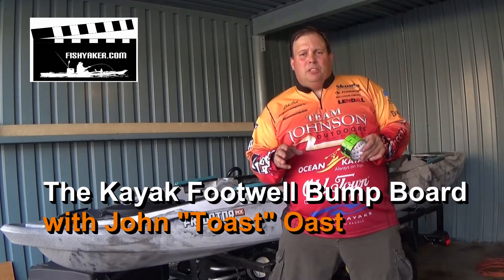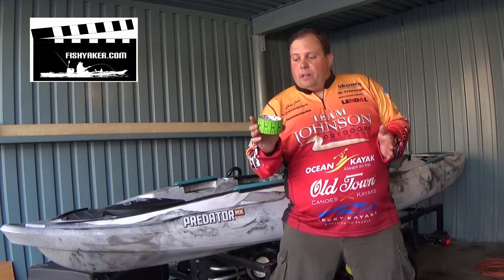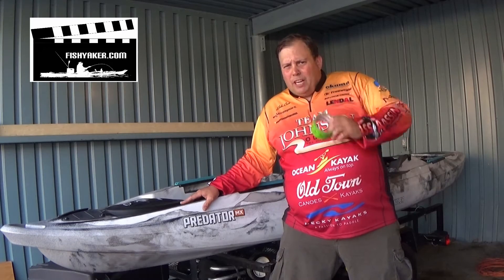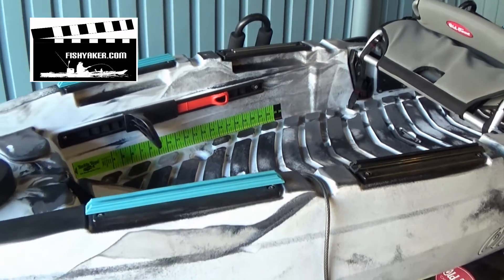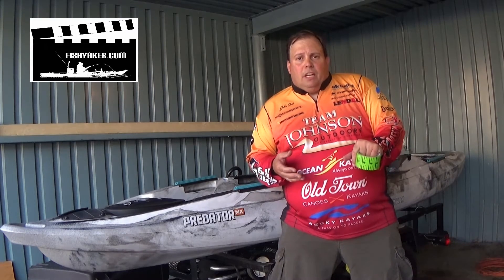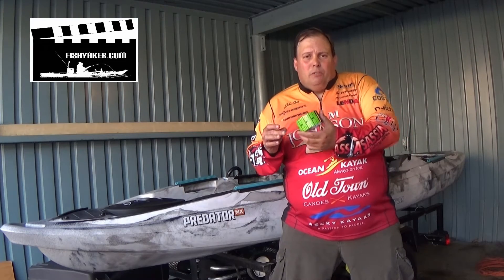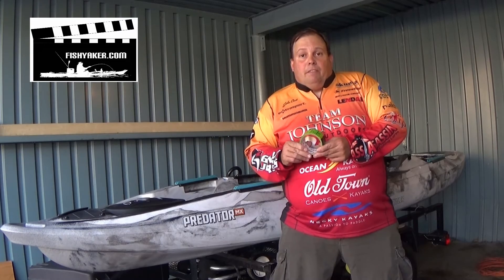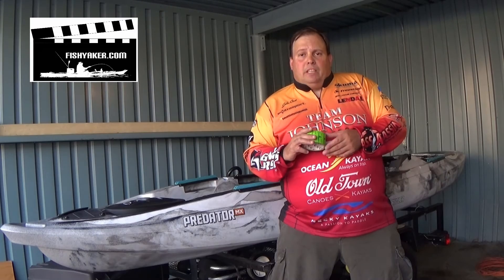Fishing Kayak Footwell Bump Board: Episode 183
John "Toast" Oast from Fishyaker.com and the Johnson Outdoors Pro Staff shows ways to make an integrated fish measuring bump board in the footwell of your sit-on-top kayak, using a Tackle Tape or other improvised concept.  For more kayak fishing and rigging videos, visit Fishyaker.com or the Fishyaker Youtube channel.